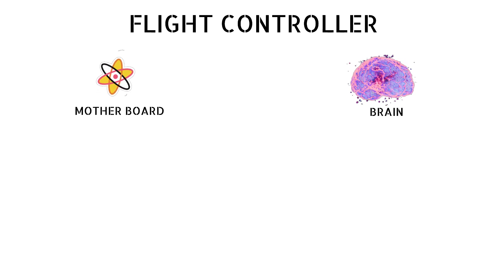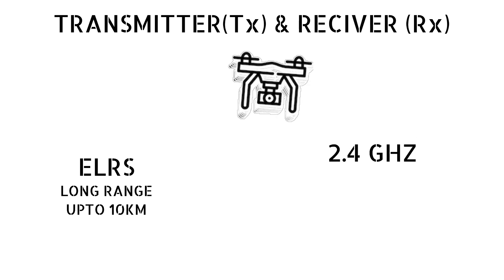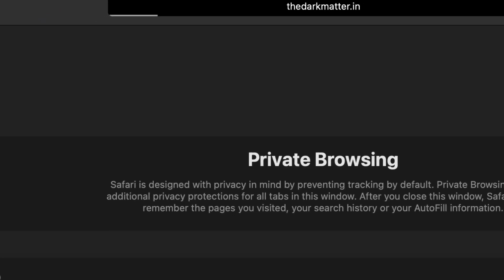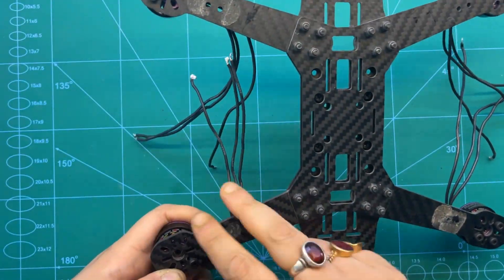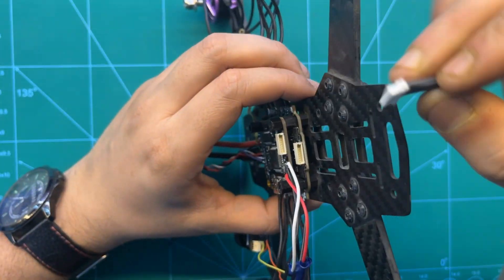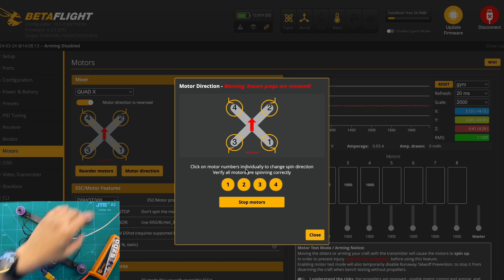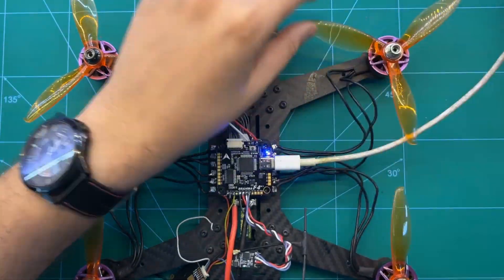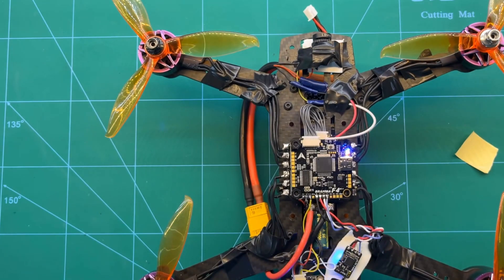How To Make Your Own FPV Drone Using BRAHMA F4 In India 🇮🇳 - DIY FPV Drone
Hello everyone in this video we are going through the steps to make your very own FPV drone in your home in India.

I am noting down the list of items required and their online link so that you can get them delivered to your doorstep at super-fast speeds. Please note that other than Brahma F4 MK II or VISHNU 50, we are in no way affiliated with these products, but have used them and found good results in our RnD.

1. FLIGHT CONTROLLER ( BRAHMA F4 MKII )
2. 4 IN 1 ESC ( VISHNU 50 )
3. FRAME (ZMR250/Q250) ] | [ https:/ /robu.in/product/q250-quadcopter-super-strong-carbon-fiber-fpv-racing-frame250mm-kit ]
4. MOTOR (Ready To Sky 2600KV CW + CCW)
5. PROPELLERS (5149 CW + CCW)
6. TRANSMITTER (RADIOMASTER POCKET ELRS) | (Flysky Fsi6 + Ia6b 2.4GHz)
11. LiPo Battery (Orange 3s-6s)
12. Balanced LiPo Charger(IMAX B6AC or Any)
14. Cable Ties
15. Double-Sided Tape - Any normal school supplies shop
17. Black Tape - Any Local Stationary Store / Electrical Store /